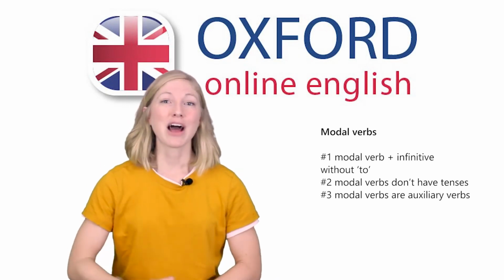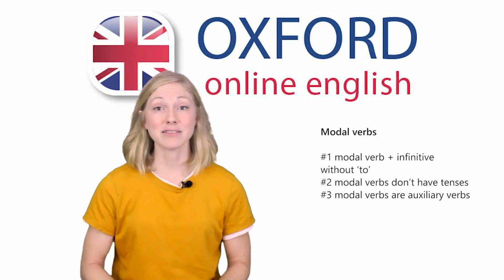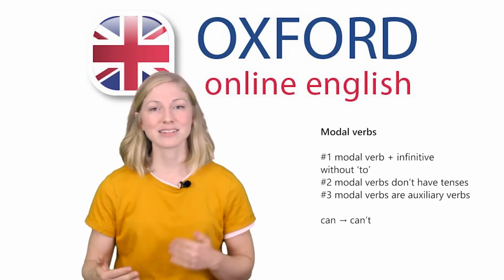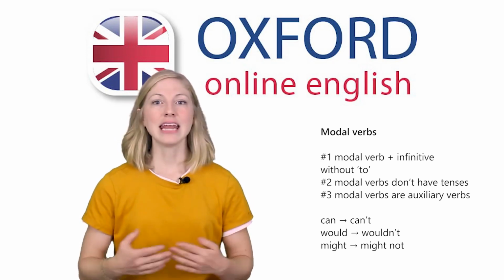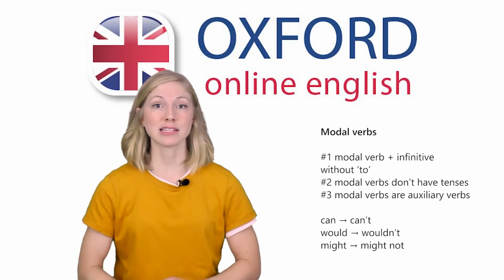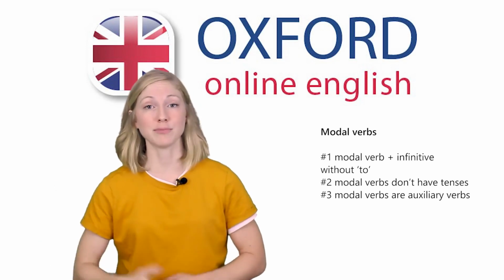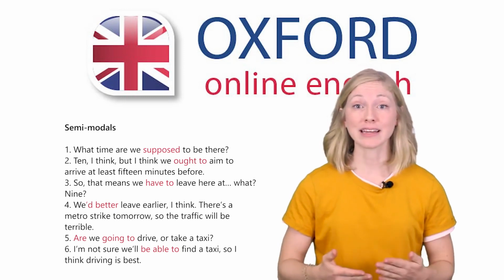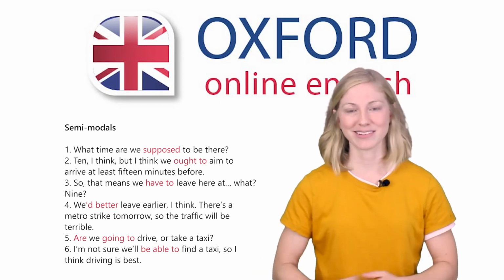modal verbs and semi modal verbs _can_will_would_must_might_shall_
grade 12 english entrance exam
grade 11 english entrance exam
this video is about english entrance  exam

grade 8 chemistry unit 1
grade 8 chemistry unit 2
grade 8 chemistry unit 3
grade 8 chemistry unit 4
grade 9 chemistry unit 1
grade 9 chemistry unit 2
grade 9 chemistry unit 3
grade 9 chemistry unit 4
grade 9 biology unit 1
grade 9 biology unit 2
grade 9 biology unit 3
grade 9 biology unit 4
grade 9 biology unit 5
grade 9 Physics unit 1
grade 9 Physics unit 2
grade 9 Physics unit 4
grade 9 Physics unit 5
grade 9 Physics unit 6
grade 9 History unit 1
grade 9 History unit 2
grade 9 History unit 3
grade 9 History unit 4
grade 9 History unit 5
grade 9 History unit 6
grade 9 History unit 7
grade 9 History unit 8
Grade 9 geography unit 1
Grade 9 geography unit 2
Grade 9 geography unit 3
Grade 9 geography unit 4
Grade 10 geography unit 1
Grade 10 geography unit 2
Grade 10 geography unit 3
Grade 10 geography unit 4
Grade 11 geography unit 1
Grade 11 geography unit 2
Grade 11 geography unit 3
Grade 11 geography unit 4
Grade 12  geography unit 1
Grade 12 geography unit 2
Grade 12 geography unit 3
Grade 12 geography unit 4
Grade 12  chemistry unit 1
Grade 12  chemistry unit 2
Grade 12  chemistry unit 3
Grade 12  chemistry unit 4
Grade 12  chemistry unit 5
Grade 12  chemistry unit 6
Grade 11  chemistry unit 1
Grade 11  chemistry unit 2
Grade 11  chemistry unit 3
Grade 11  chemistry unit 4
Grade 11  chemistry unit 5
Grade 9
Grade 10
Grade 11
Grade 12
Ethio grade 12 entrance
Ethiopian grade 12 Euee
ETHIOPIAN ENTRANCE
Euee exam
Grade 10 Biology unit 1
Grade 10 Biology unit 2
Grade 10 Biology unit 3
Grade 10 Biology unit 4
Grade 10 Biology unit 5
Grade 12 sat exam
Sat exam Ethiopian
Ethiopian euee exam
Ethiopian entrance exam
Ethiopian 2015 exam
2015 grade 12 online
Ethiopian grade 9 chemistry
 Ethiopian grade 9 physics
Ethiopian grade 9 biology
Ethiopian grade 9 geography
Ethiopian grade 9 history
Ethiopian grade 9 hpe
Ethiopian grade 9 ict
Ethiopian grade 9 English
Ethiopian grade 9 mathematics
Grade 11 mathematics unit 1
Grade 11 mathematics unit 2
Grade 11 mathematics unit 3
Grade 11 mathematics unit 4
Grade 11 mathematics unit 5
Grade 11 mathematics unit 6
Grade 11 mathematics unit 7
Grade 11 mathematics unit 8
Grade 11 mathematics unit 9
Grade 12 mathematics unit 1
Grade 12 mathematics unit 2
Grade 12  mathematics unit 3
Grade 12  mathematics unit 4
Grade 12 mathematics unit unit 5
Grade 12 mathematics unit 6
Grade 9 unit one
Grade 10 unit one
Grade 11 unit one
Grade 12 unit one
Freshman mathematics
Ethiopian freshman
Ethiopia exam
Ethiopian education
The secret tutorial mathematics
Entrance mathematics
Entrance biology
Entrance chemistry
Entrance physics
Entrance History
Entrance sat
Entrance English
Entrance Amharic
Entrance Geography
Entrance aptitude
Entrance grade 9
Entrance grade 10
Entrance grade 11
Entrance grade 12
Euee biology
Euee chemistry
Grade 12 online exam
Grade 12 online
Online 12 exam
12 exam
Euee history
Euee geography
Euee English
Euee sat
Euee mathematics
Euee grade 9
Euee grade 10
Euee grade 11
Euee grade 12
Euee grade 12 mathematics
Euee grade 12 history
Euee Ethiopian
mathematics euee
Biology euee
History euee
Geography euee
ETHIO ONLINE EXAM
ETHIOPIA EXAM
ONLONE EXAM ETHIOPIA
ONLINE ETHIO
ETHIO GRADE 12 UNIT 1
Ethiopia grade 12 unit 2
Ethiopian grade 9
Ethiopian  grade 10
Ethiopian grade 11
Ethiopian grade 12
12 exam Ethiopia
Ethiopia exam
Online exam
Ethiopian history
Ethiopian chemistry
Ethiopian biology
Ethiopian learners
Ethiopian exam Mathematics
Ethiopian sat Online
Ethiopian news education
Addis abeba education
School Ethiopia
Ethiopia school
Inspire Ethiopian
Ethiopian inspired
Productive habesha
ጎበዝ ሀበሻ
study tips Ethiopian
Study tips Amharic
Amharic tips study
ማጥናት study
Reading grade 12 tips
Grade 12 tips
Entrance tips
Entrance tricks
Euee news
News euee exam
ETHIO EXAM SHEET